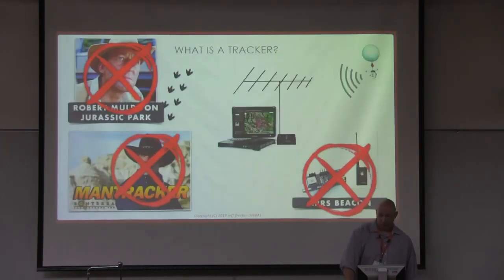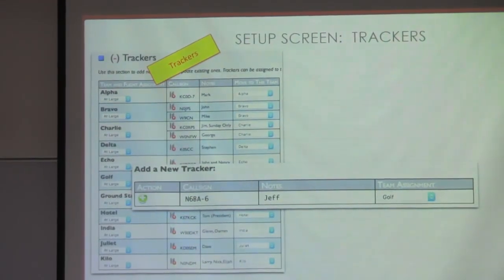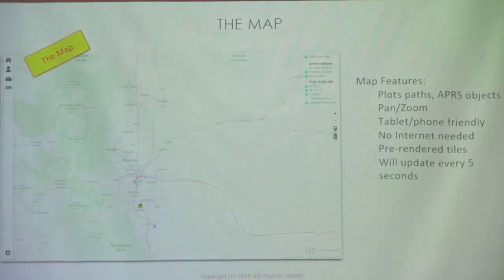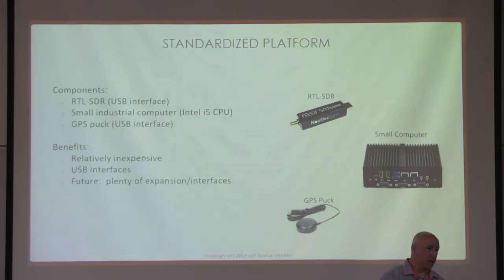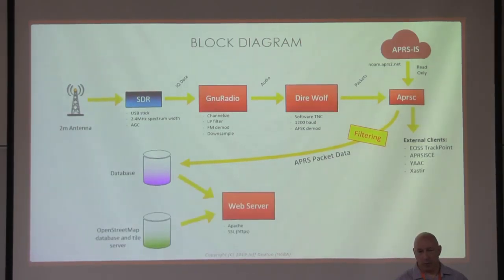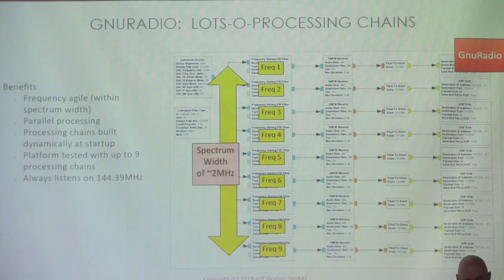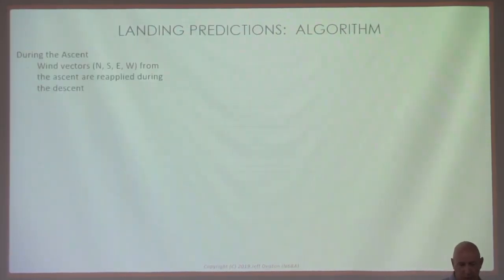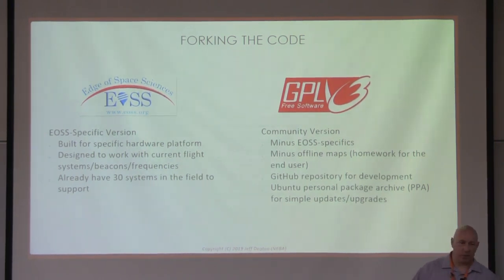SDR Multi Balloon Tracking - 2019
SDR Multi Balloon Tracking - Jeff Deaton, EOSS

Review of the software defined APRS system being used to track multiple balloon flights at EOSS. Overview of primary features like the graphical user interface and landing predictions as well as a discussion of the open source software used to power the system like GnuRadio, Dire Wolf, and Aprsc.